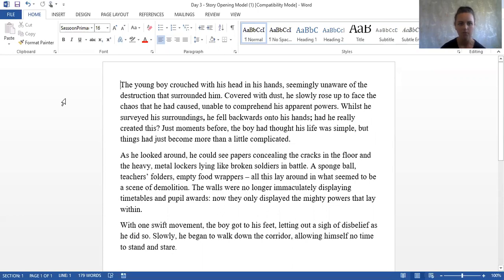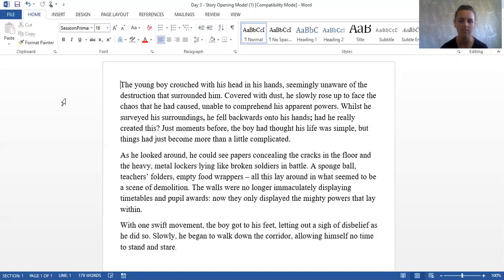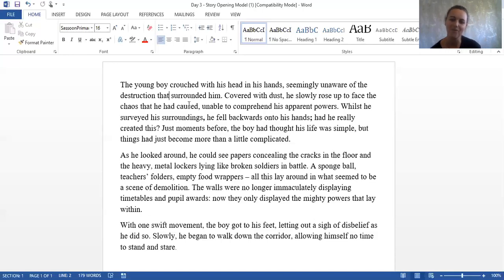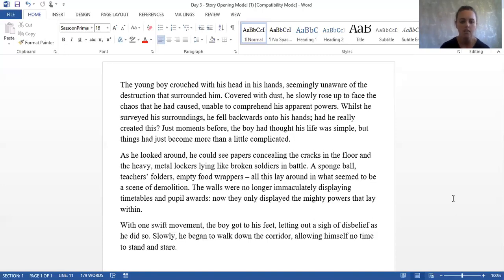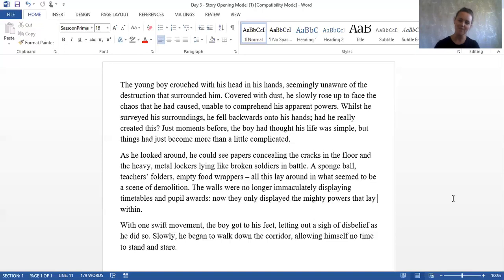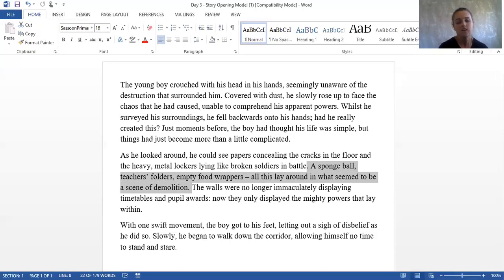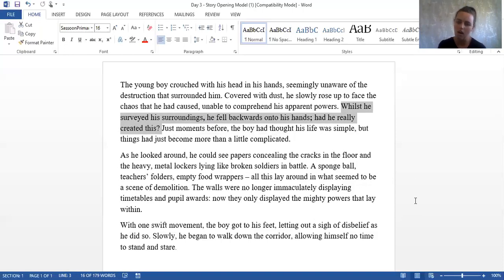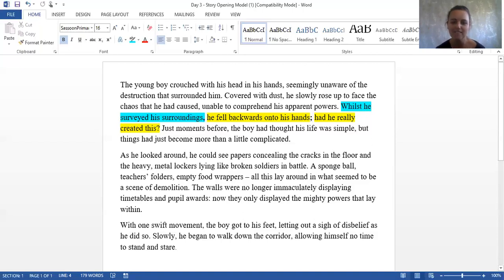Year 6 English Week 6 Day 3